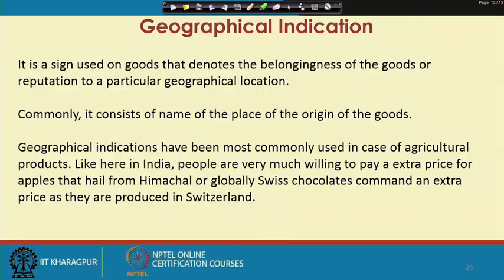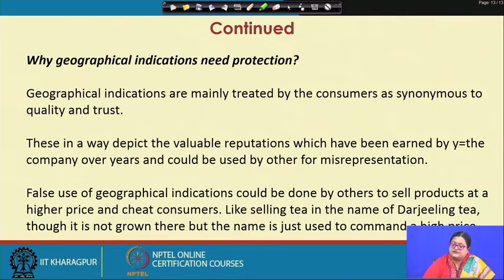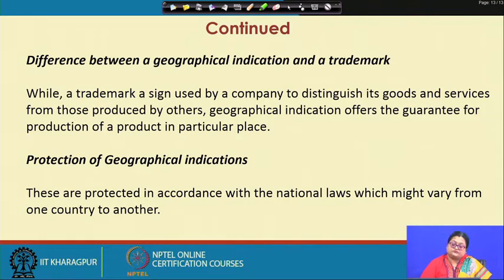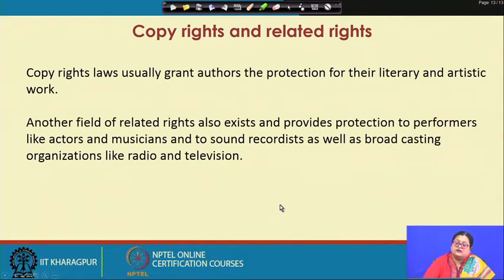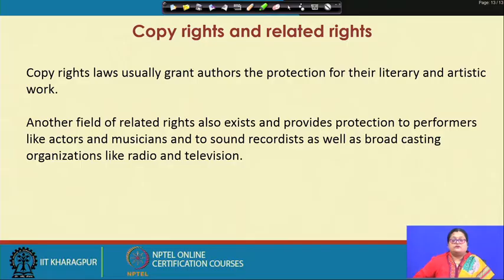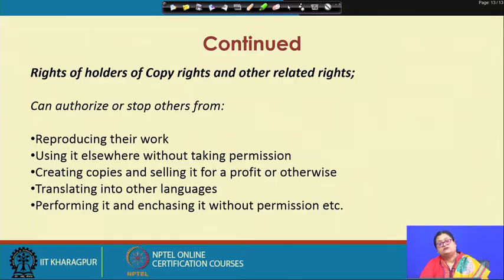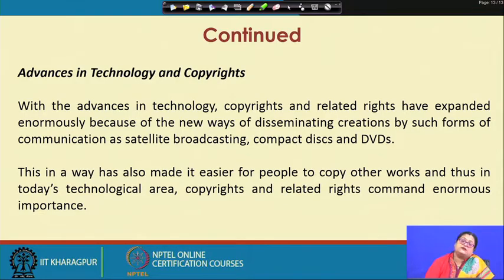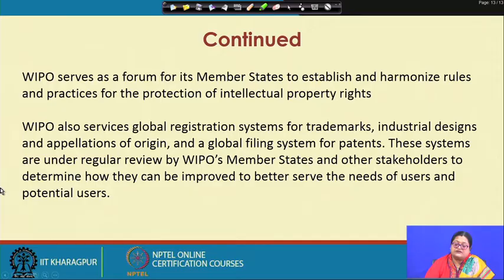Lecture 13 : Intellectual Property Rights and Ethics (Contd.)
Intellectual Property Rights and Ethics,What is Intellectual property in ethical practices in engineering,Patent in ethical practices in engineering,Trademark in ethical practices in engineering

 To access the translated content:
1. The translated content of this course is available in regional languages.
 2. Regional language subtitles available for this course
 To watch the subtitles in regional languages:
 1. Click on the lecture under Course Details.
 2. Play the video.
 3. Now click on the Settings icon and a list of features will display
 4. From that select the option Subtitles/CC.
 5. Now select the Language from the available languages to read the subtitle in the regional language.